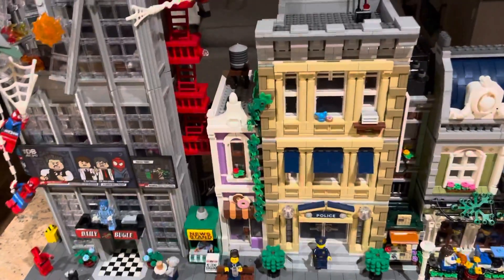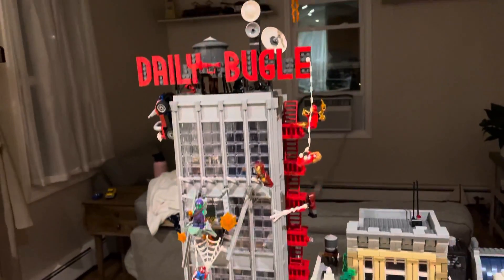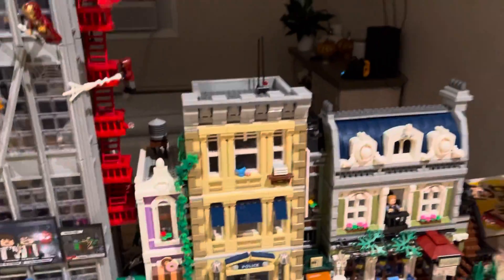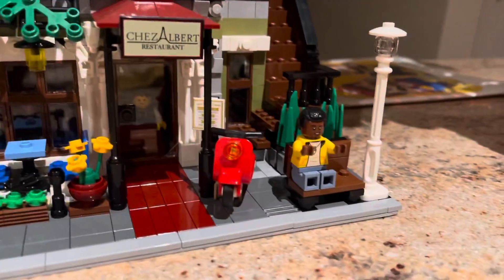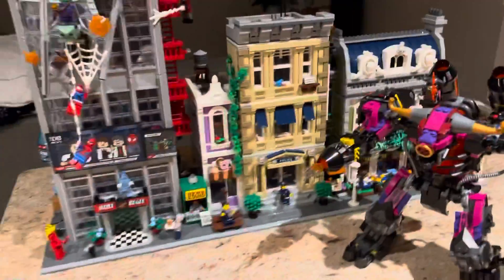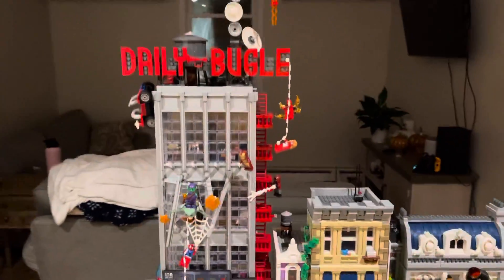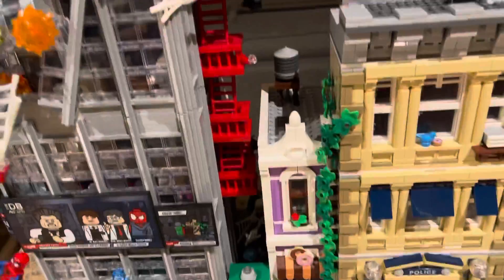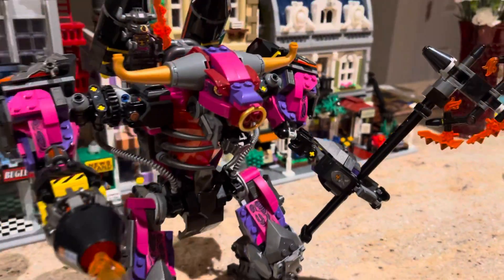LEGO CITY UPDATE! Putting together some modulars